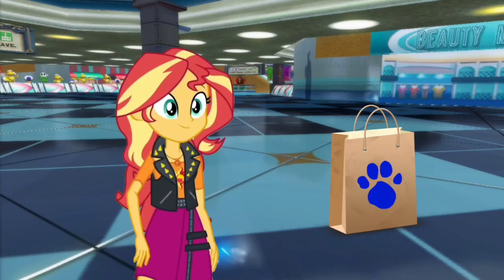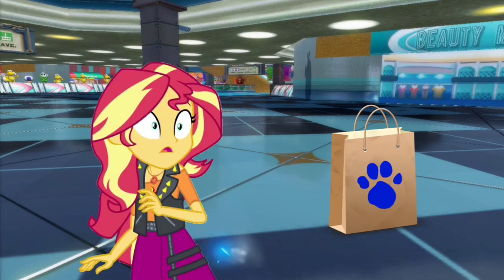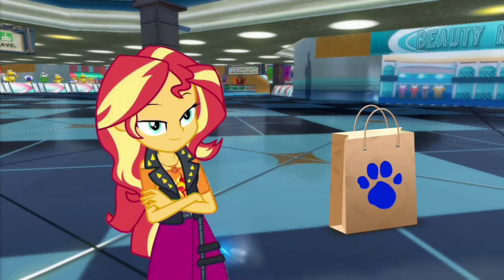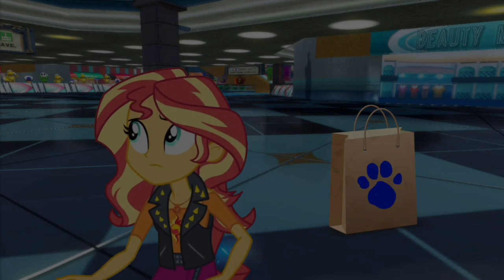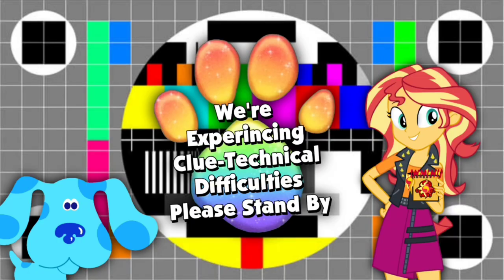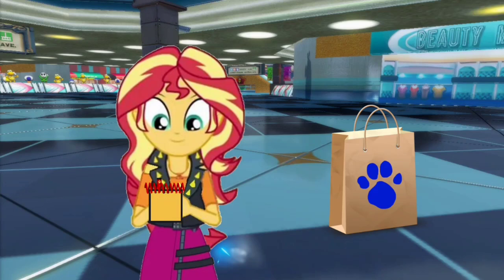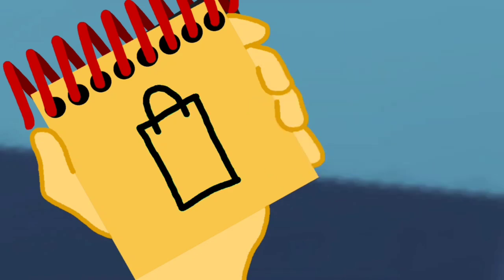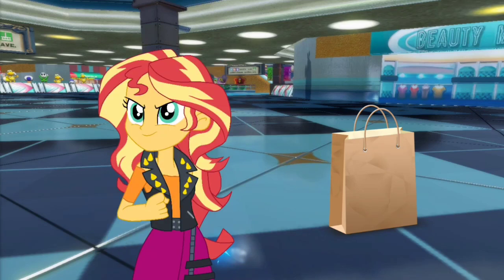Blue's Clues and Sunset Shimmer: Skidoo Series Episode 75 - Coconut Mall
Sunset Shimmer and Blue are skidooing to the  coconut mall from the Mario Kart Series.

Credits to DeepPonies (app) Sunset Shimmer's Voice by Rebecca Shoichet, Ben Casey, Noah Bisson, RoccoTheBlue'sClues&OtherShowsFanatic3000, Jordan Gwartney, Princess Creation345, CJRoblox Productions, Botchan-MLP, AndoAnimalia, CloudyGlow, gmaplay, rupahrusyaidi and all the vector artists from Deviantart